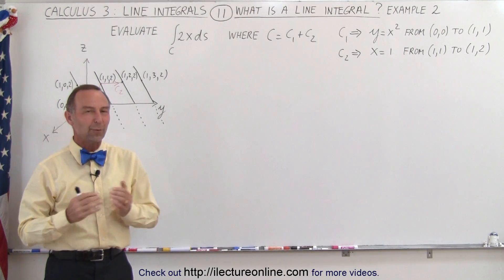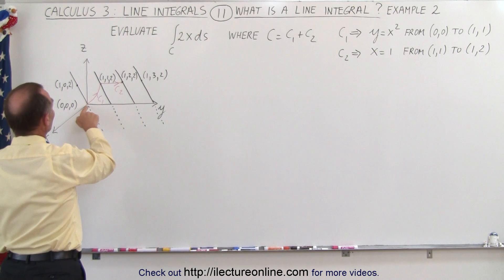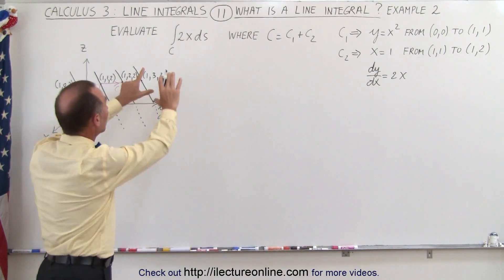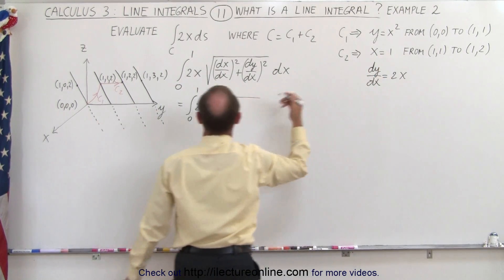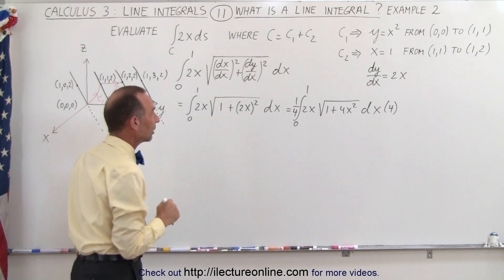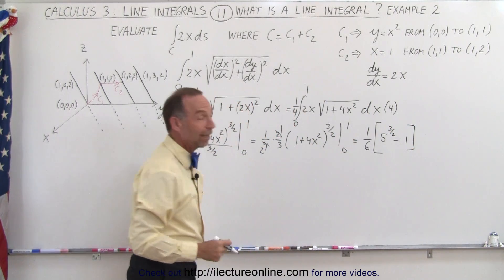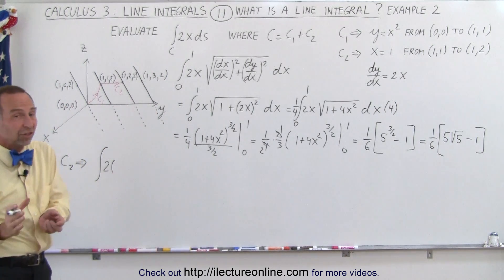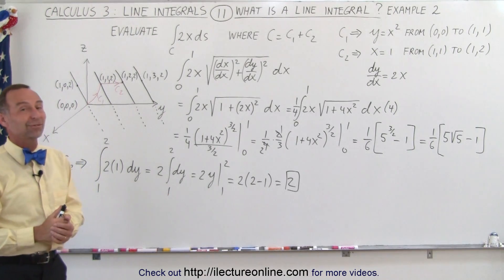Calculus 3: Line Integrals (11 of 44) What is a Line Integral? Example 2.5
In this video I will find the line integral of (2x)ds where C=C1+C2.